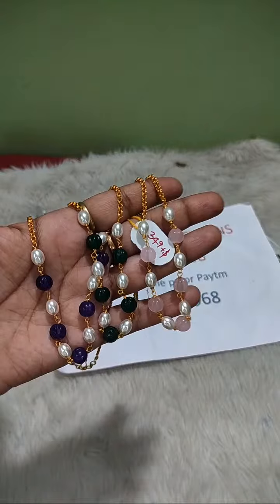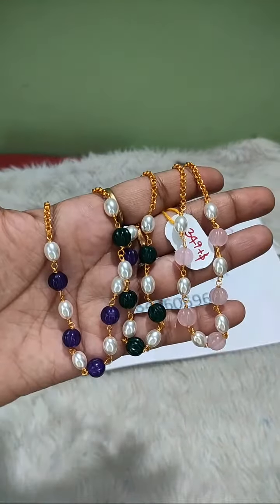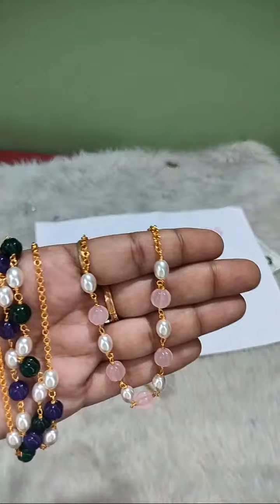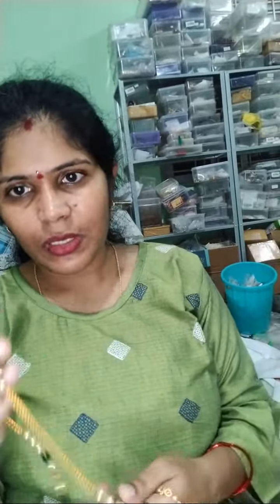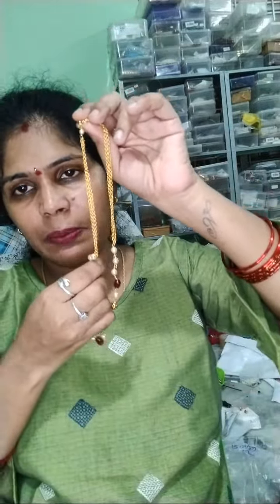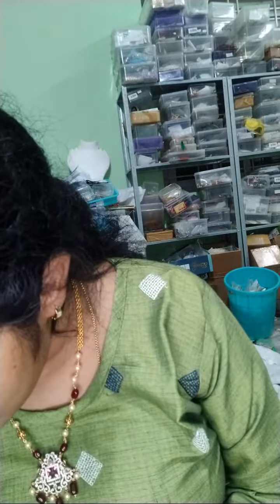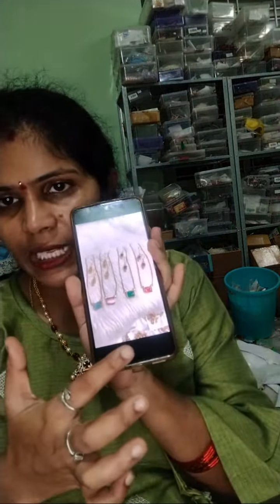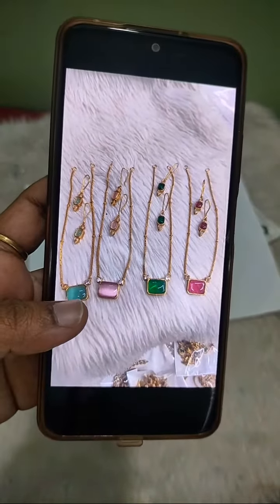Highlight 35:05 – 40:05 from Jewellery Collections || For Orders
G Pay  / Phone Pe : 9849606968
No returns and No Exchange
Unboxing video is must for replacement incase of any damage
Please share payment screenshot and selected items screenshot and send address after payment.

This video contains different type of jewellery collections.

How to order:
1. Take screen shot of jewellery item you like
2. Please join in 1 whatsapp group given below and contact admin number for orders and enquiry
3. Please confirm stock availability before order payment
4. Payment mode: GooglePay or PhonePe and Payment screen shot is mandatory
5. The Order will be shipped next day of payment and tracking will be given within 2 days
6. Once you receive the courier, please open by taking video.
7. In case of any damage, courier opening video is mandatory for return or exchange
9. Thank you! Happy Shopping!